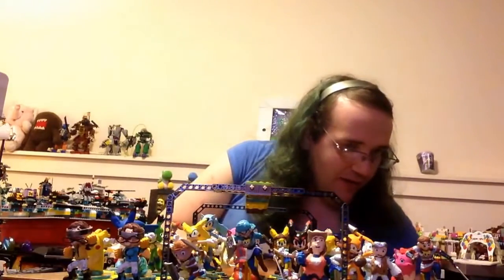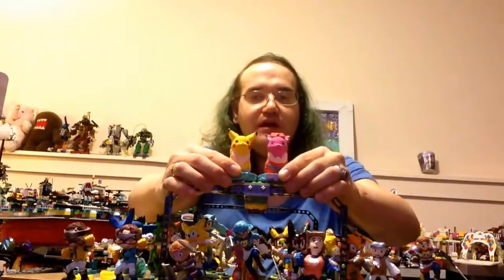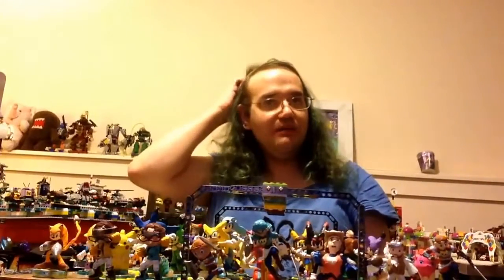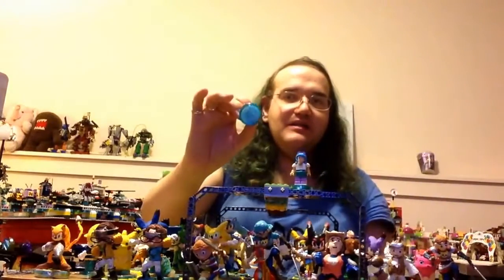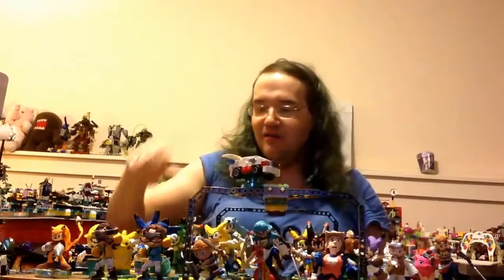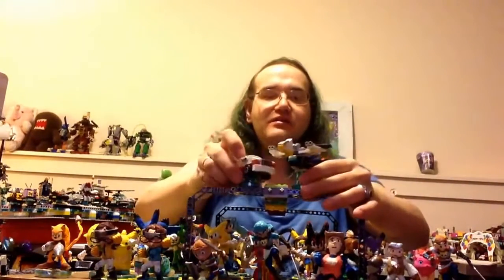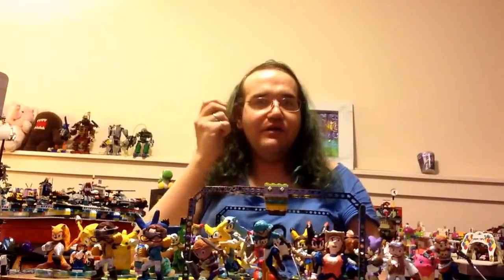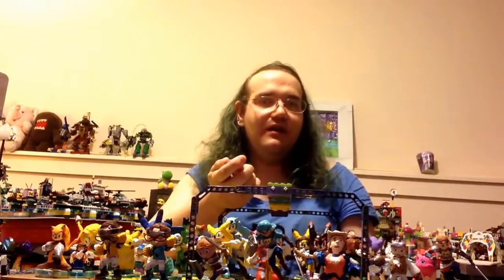2016 01 22 Update, 1 22 2016, and new items for Cwcville Shopping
TheCWCVilleLibrary The CWCville library